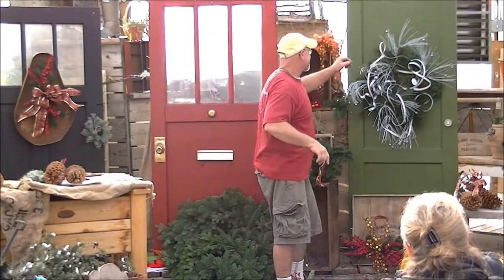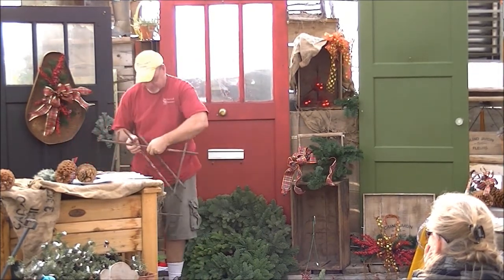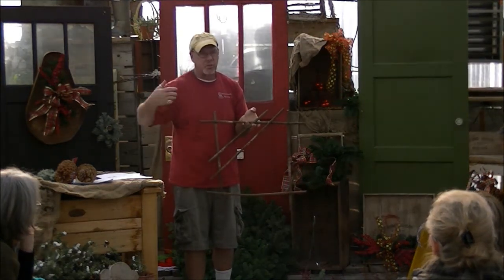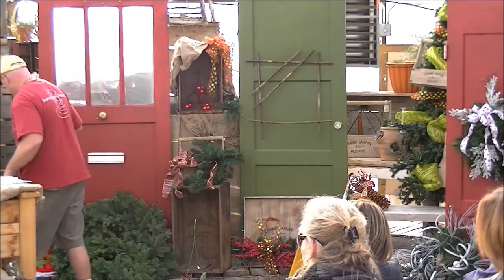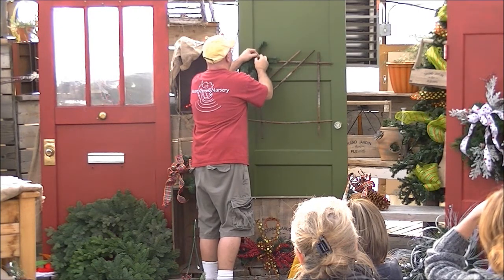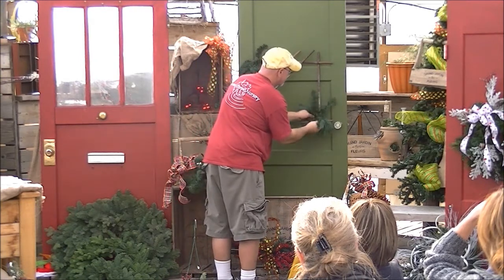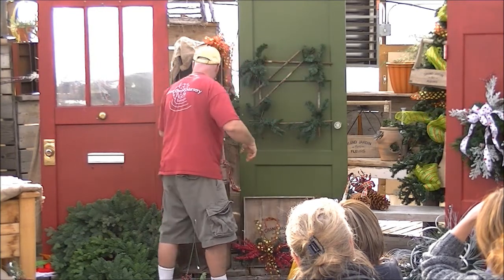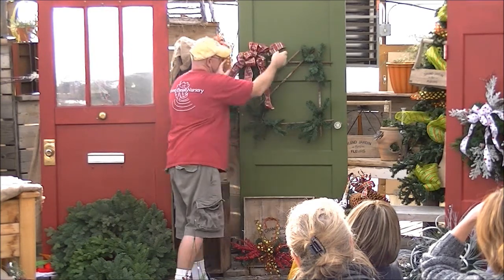Rebar Wreath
Unique Christmas wreath made of rebar